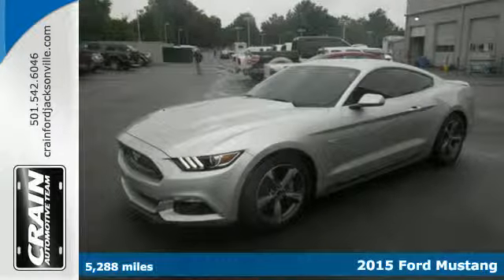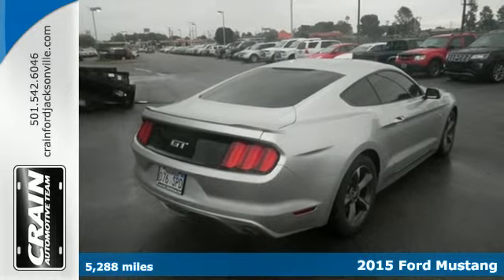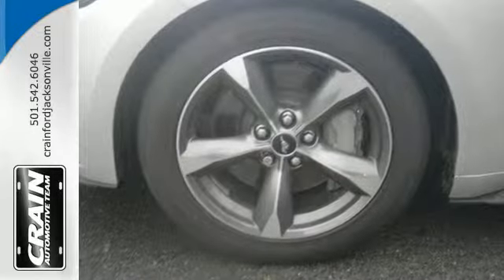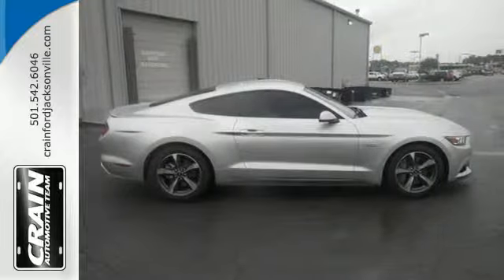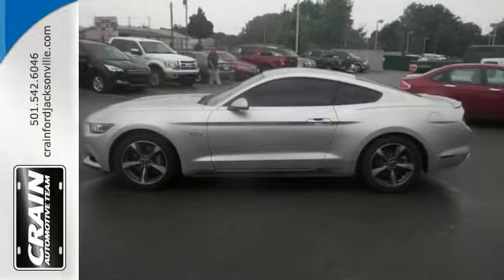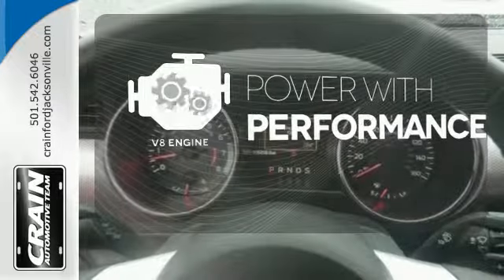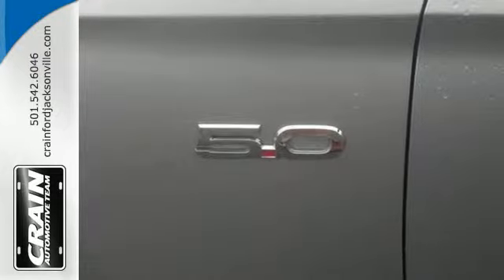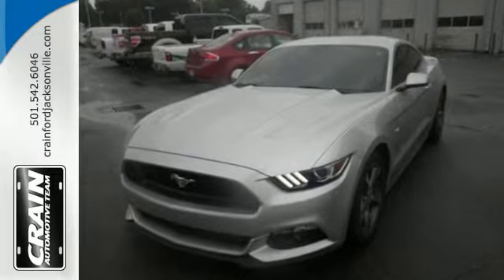2015 Ford Mustang Little Rock AR Jacksonville, AR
Year: 2015
Make: Ford
Model: Mustang
Trim: GT
Engine: 5.0L Ti-VCT V8 Engine
Transmission: Manual
Color: SILVER
Mileage: 5288
Stock #: 5JT3426A
VIN: 1FA6P8CF6F5357348
Crain Ford Jacksonville has a wide selection of exceptional pre-owned vehicles to choose from, including this 2015 Ford Mustang. You could keep looking, but why? You've found the perfect vehicle right here. There are many vehicles on the market but if you are looking for a vehicle that will perform as good as it looks then this Mustang GT is the one! There is no reason why you shouldn't buy this Mustang GT. It is incomparable for the price and quality. The quintessential Ford -- This Mustang GT speaks volumes about its owner, about uncompromising individuality, a passion for driving and standards far above the ordinary. Every new and pre-owned vehicle is backed by the Crain Commitment, including our 100% low price guarantee, a 100 hour love it or leave it exchange policy, and a 100 year 100,000 mile warranty. The Crain Team's Got 'Em!

Address:
1800 School Drive